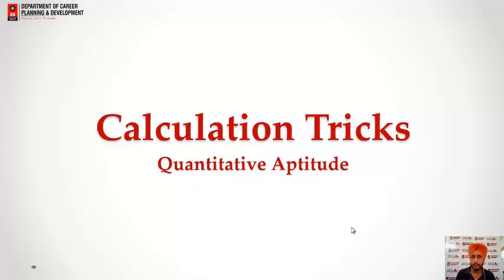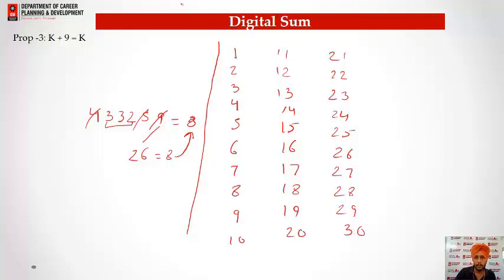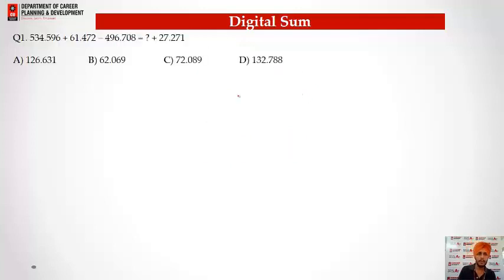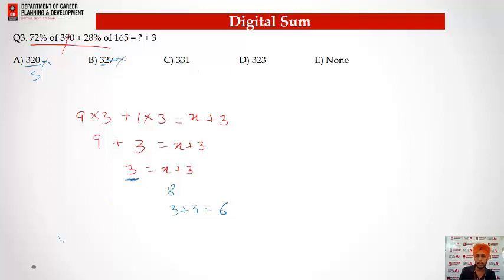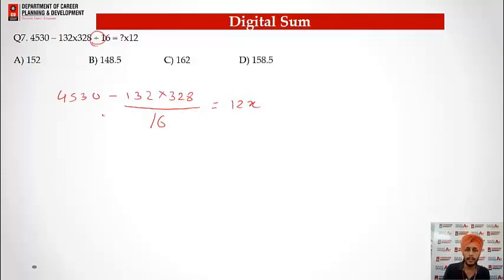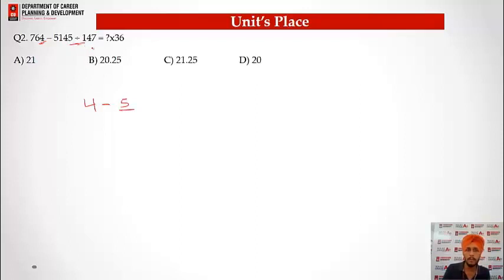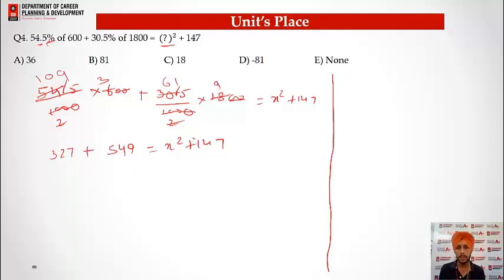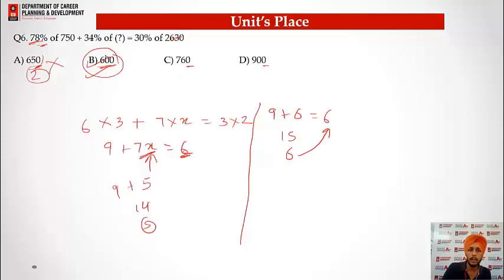Calculation Tricks Quantitative Aptitude_Vol-1